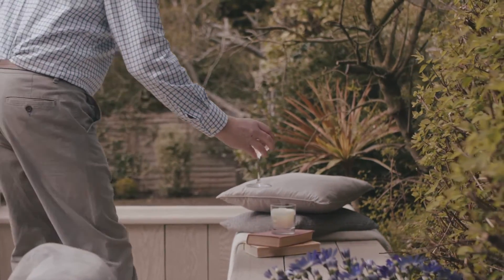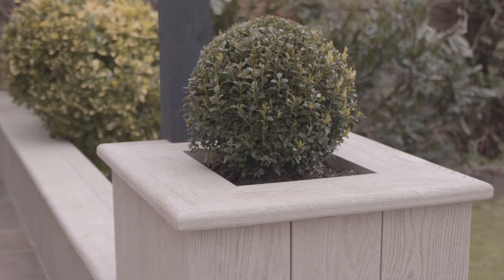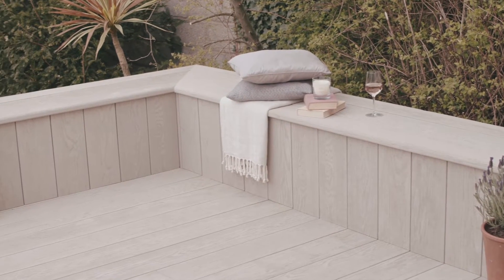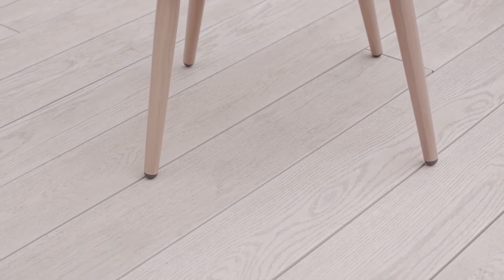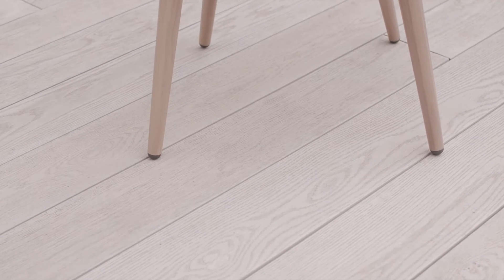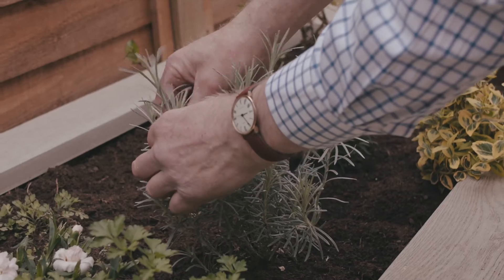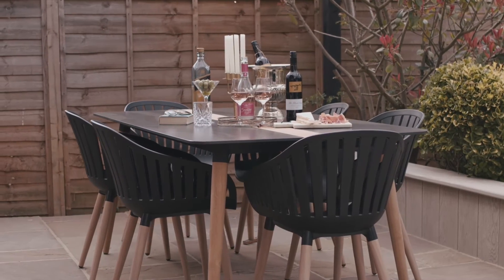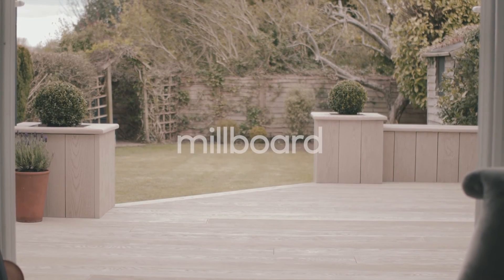GFD Living Millboard Customer Testamonial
Discover what other customers think about their installed Millboard decks with Ians case study